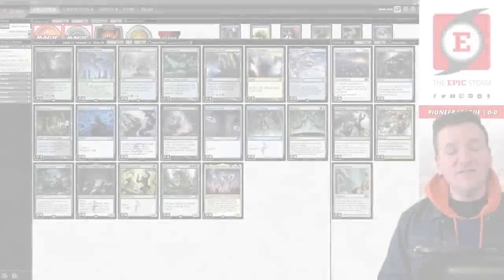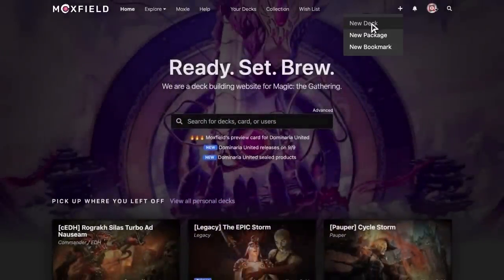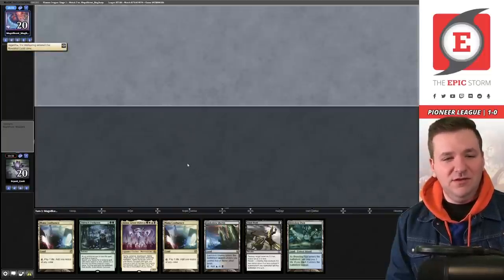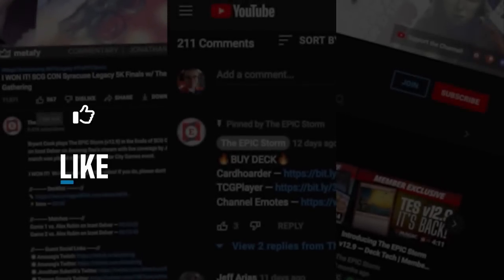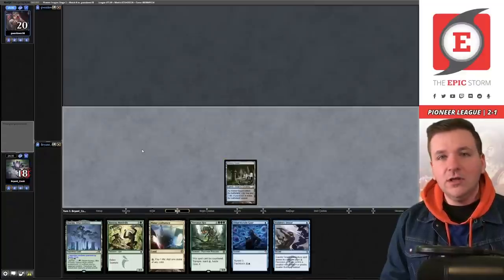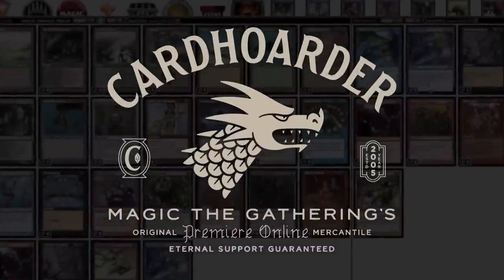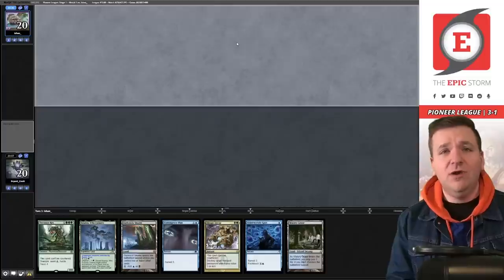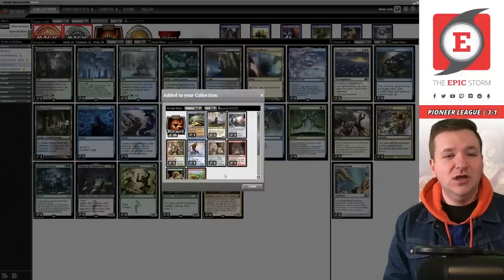Atraxa, Grand Unifier on turn 3 in Pioneer? Phyrexia: All Will Be One MTG | Magic: The Gathering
Bryant Cook plays Neoform in a Pioneer League on Magic: The Gathering Online! These matches were played on: 02/11/23

Pioneer Neoform is a deck that uses delve creatures such as Hooting Mandrills or Tasigur, the Golden Fang as expensive creatures to sacrifice to Neoform. We accelerate into these delve threats with a package of blue cards that includes Otherworldly Gaze, Taigam's Scheming, and Contingency Plan. Eventually, we cast either Neoform or Eldritch Evolution to put Atraxa, Grand Unifier or Tyrranax Rex (from the latest Magic set — Phyrexia: All Will Be One) onto the battlefield.

⚡ Deck Tech — 00:00

// Matches //
Round 1 vs. Saakupie with Jund Midrange — 00:04:39
Round 2 vs. Magnificent_Magikarp with Jund Sacrifice — 00:07:49
Round 3 vs. tsubaki_ume with Mono-White Aggro — 00:16:58
Round 4 vs. gwenlover38 with Mono-Blue Spirits — 00:23:17
Round 5 vs. Ishan with Red Deck Wins — 00:35:20